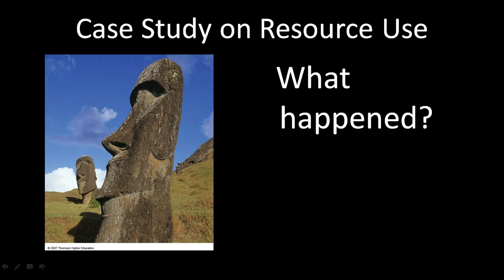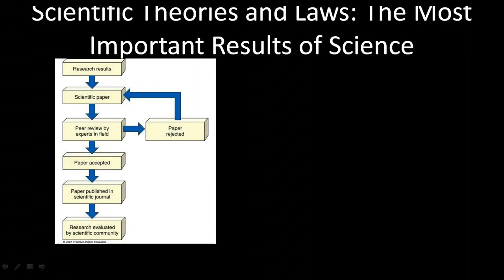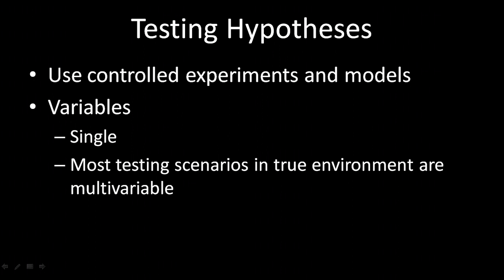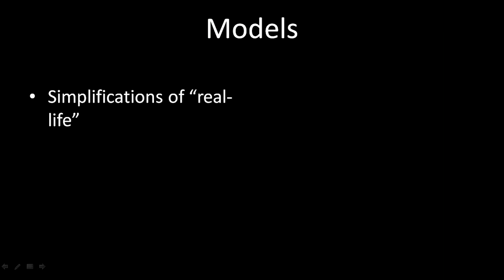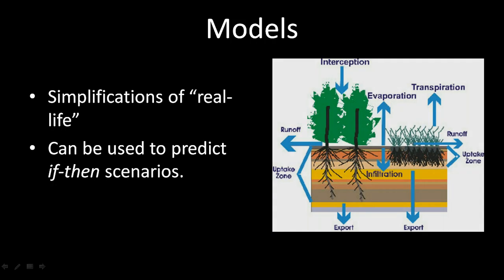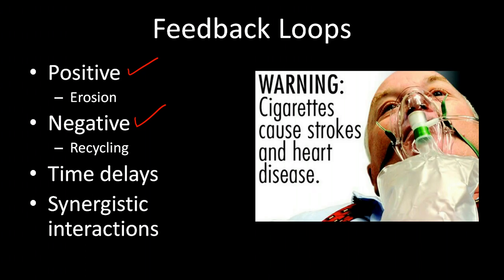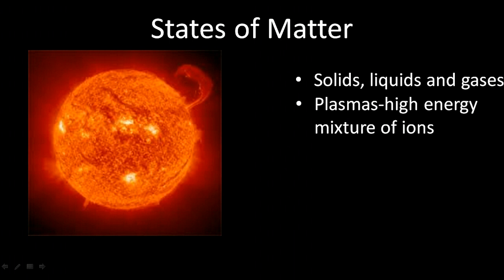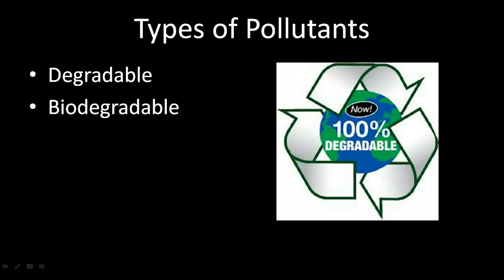APES, Chapter 2, Lecture I